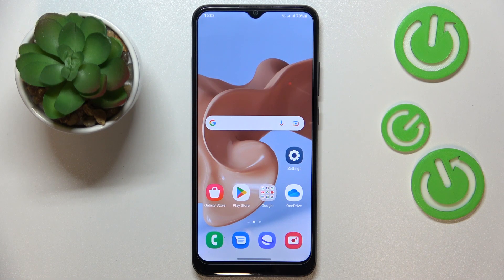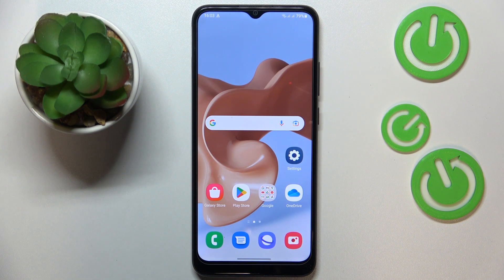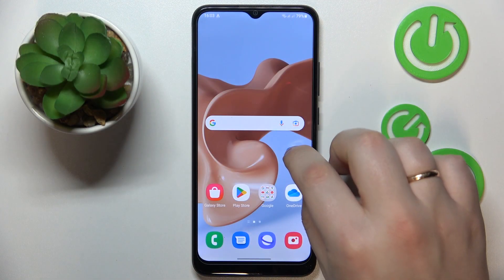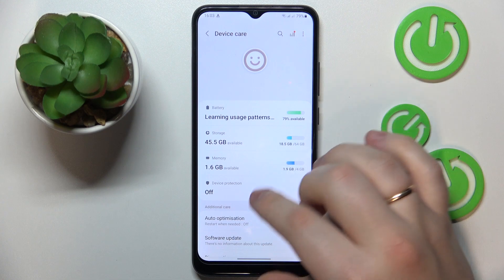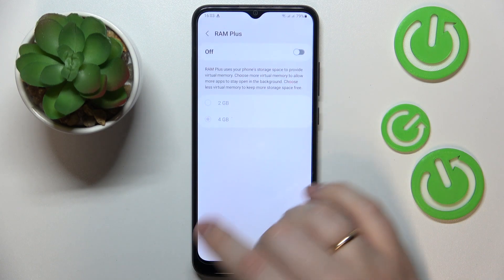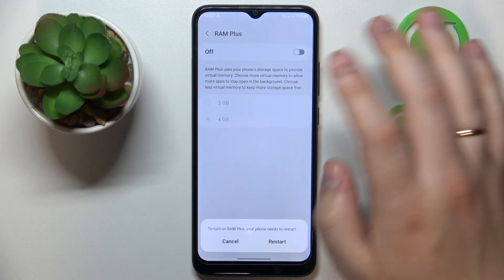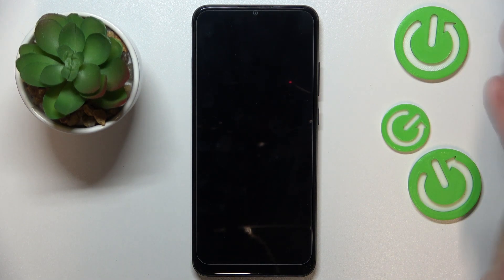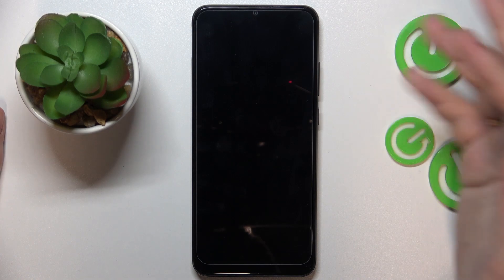How to Extend RAM on SAMSUNG Galaxy A03? - Add RAM Memory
Watch this tutorial if you want to learn how to add 1GB, 2GB, or 3GB of RAM to your Extend RAM. We will show you how to locate the memory settings on your phone, then we will show you how to add more RAM.

How to extend RAM memory on Extend RAM?
How to add more RAM memory to Extend RAM?
How to extend memory on Extend RAM?
How to use MemFusion on Extend RAM?